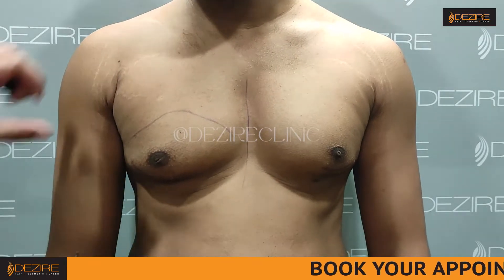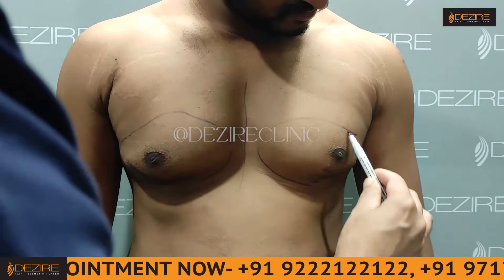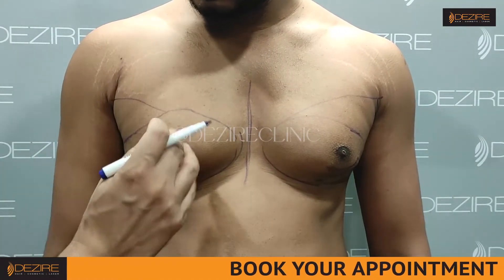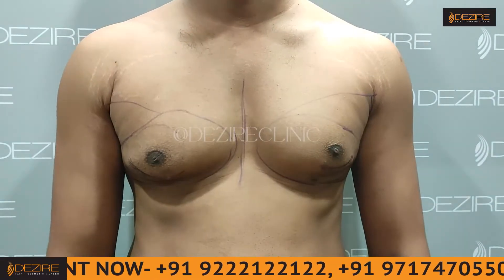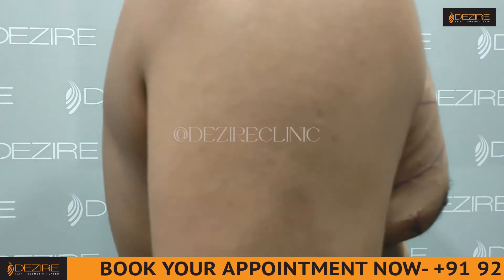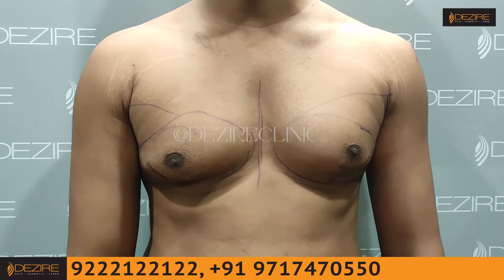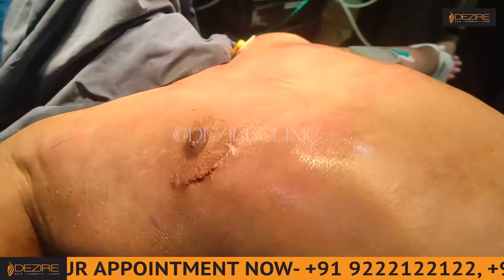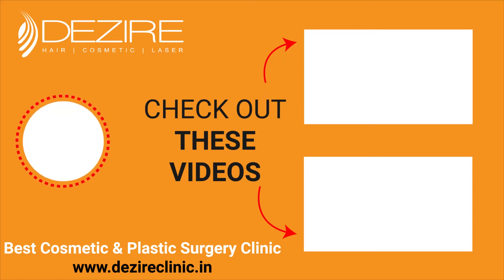Revision Gynecomastia Surgery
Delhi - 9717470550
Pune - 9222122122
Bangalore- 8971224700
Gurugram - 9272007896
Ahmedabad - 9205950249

0:00 Revision Gynecomastia Surgery

Zero %  interest finance options

Why choose Dezire Clinic  For Your Cosmetic and plastic surgery treatment ?
Dezire Clinic is a top searched clinic surgical and nonsurgical cosmetic procedure  in India when comes to “Cosmetic, Skin ,Laser and Hair transplantation”.
Dezire Clinic  offer you the best exclusive  all type of cosmetic procedure  under one roof. The services offered at Dezire clinic involves FUE HAIR transplantation, hair loss treatment, Gynecomastia surgery, Vaser Hi def Liposuction , Breast surgery , Female cosmetic genital surgery  , FTM , MTF top and genital reassignment surgery , laser removal for both men and women, mole removal, scar removal, tattoo removal, white hair removal, acne treatment and much more. We do cosmetic surgery involving face, breast, male penile enhancement, and liposuction for body fat removal.